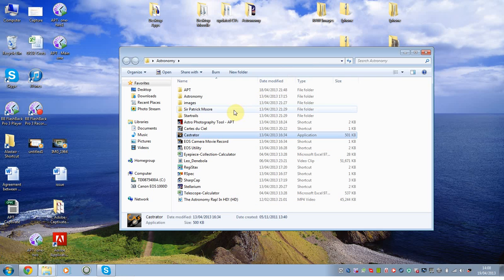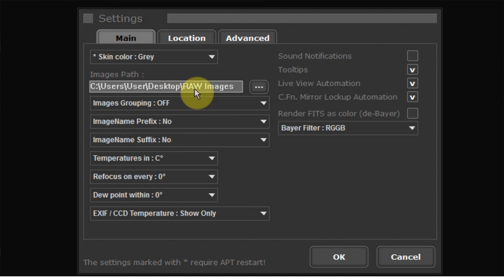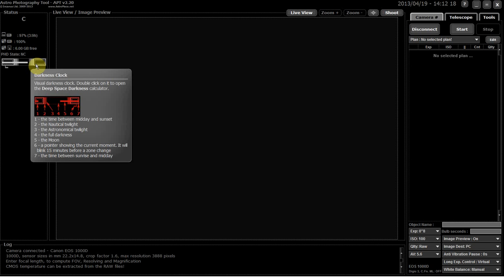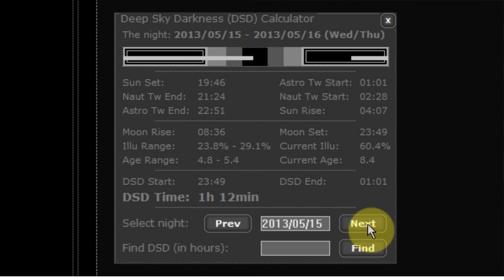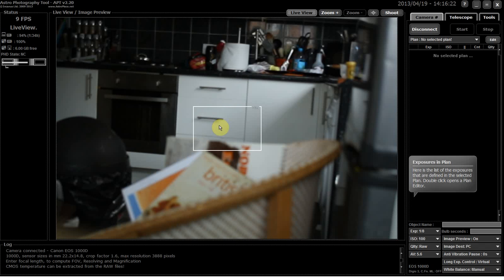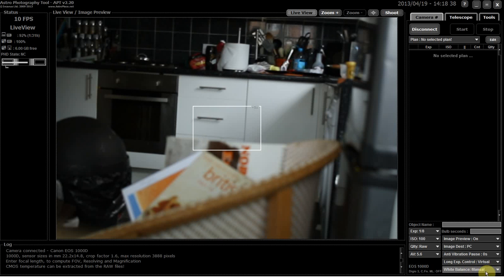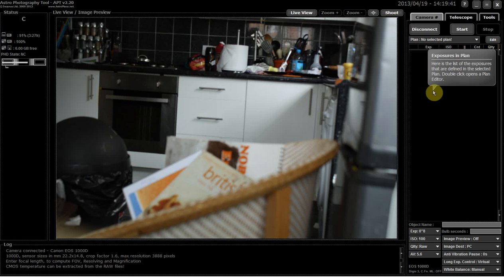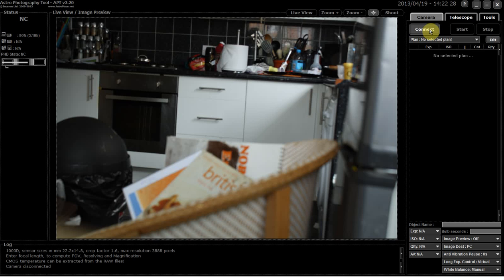Astro Photography Tool - An Overview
Astro Photography Tool is designed and developed